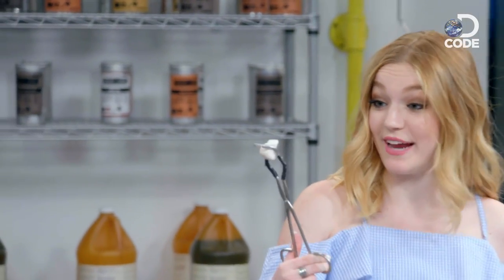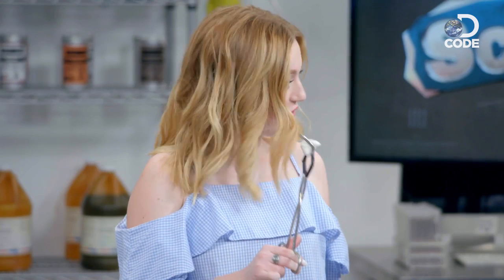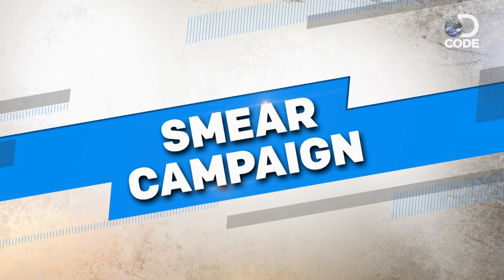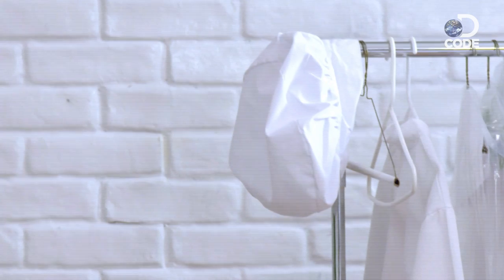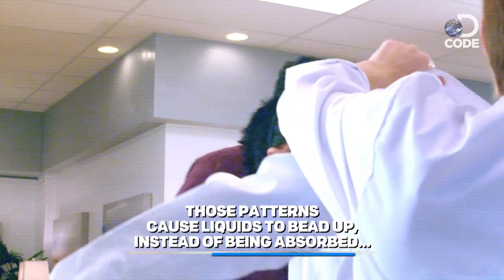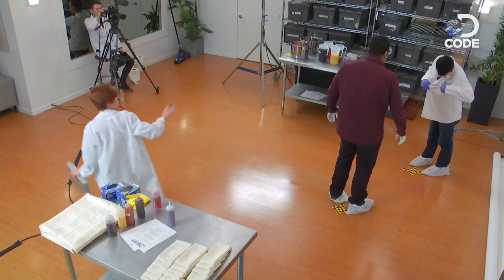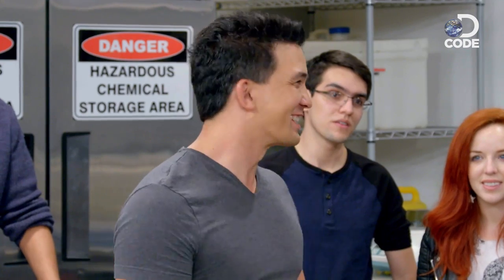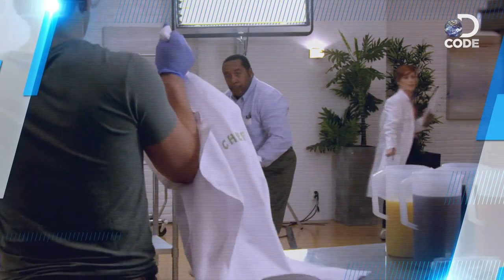Smear Campaign I Scijinks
Johnny Galecki and his team of pranksters discover the power of liquid resistance.